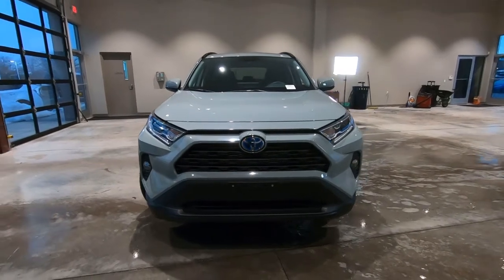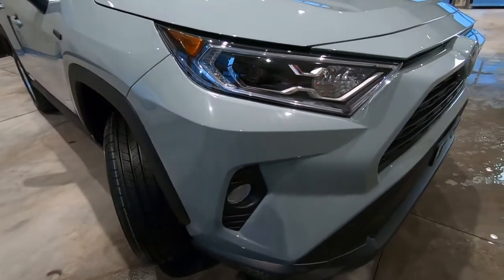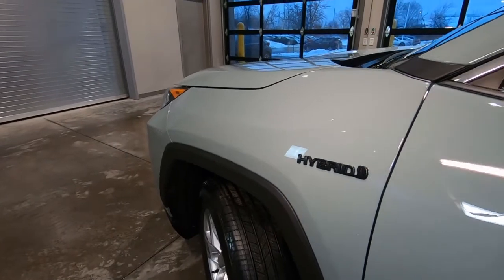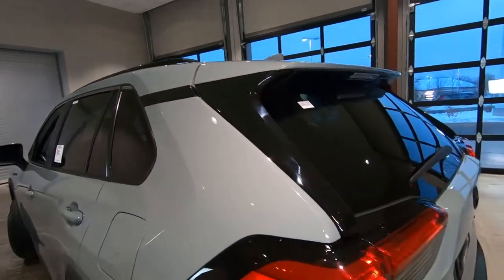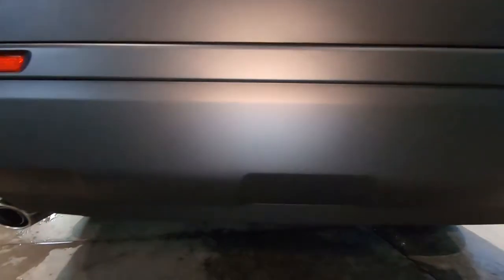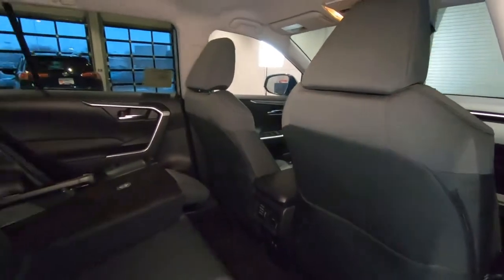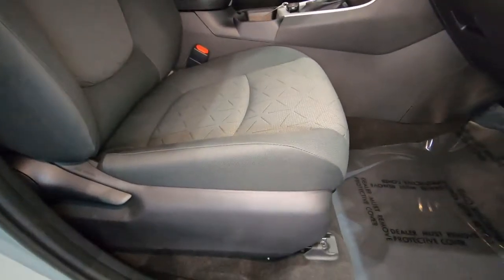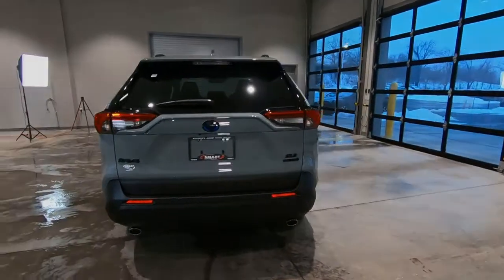Smart Toyota - 2020 Toyota RAV4 Hybrid XLE for sale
Lunar Rock! RAV4 Hybrid XLE for 2020.

2020 RAV4 HYBRID XLE AWD SUV

- XLE Weather Package - $925
  - Heated Leather-Trimmed Steering Wheel
  - Rain- Sensing Variable Intermittent Windshield Wipers w/ De-Icer Function
- All-Weather Floor Liners and Cargo Tray - $269
- Blackout Emblem Overlays - $175
   - Total Optional Equipment - $1,369
   - Delivery Processing and Handling - $1,120

We are Wisconsin's #1 Volume Toyota Dealer. Our success is due to great prices, and customer service that is second to none. Stop by our dealership on Odana Road on Madison's Westside, sales or service, you won't be disappointed.